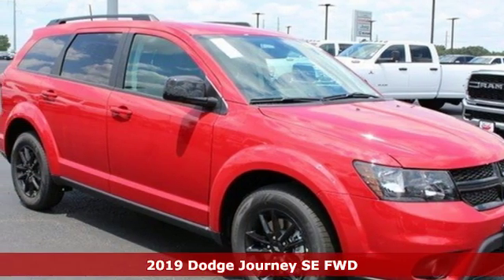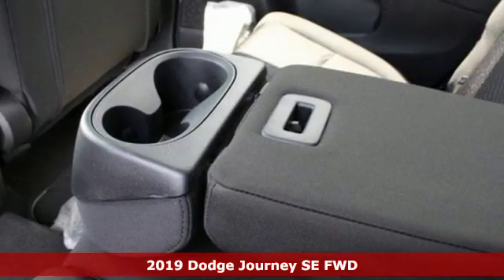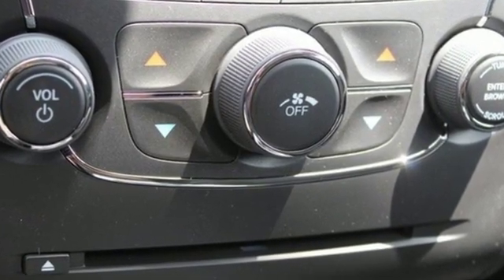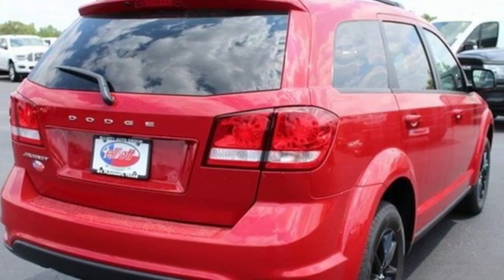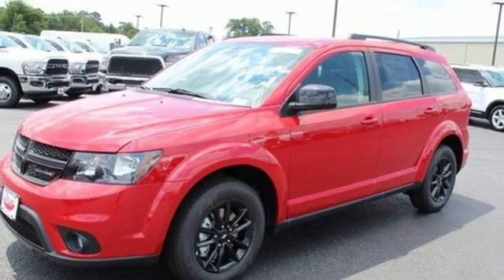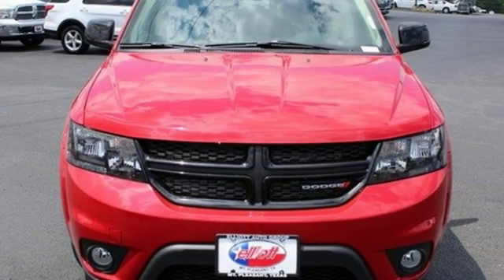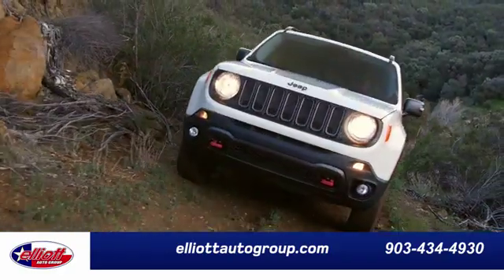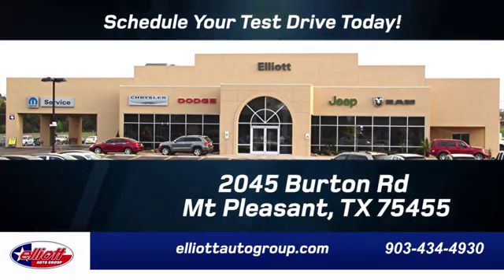New 2019 Dodge Journey Mt Pleasant TX Sulphur Springs, TX D11043 - SOLD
Year: 2019
Make: Dodge
Model: Journey
Trim: SE
Engine: 2.4L I4 DOHC 16V Dual VVT
Transmission: 4-Speed Automatic VLP
Color: Red
Interior: Black
Stock #: D11043
VIN: 3C4PDCBB8KT836616
Redline 2 Coat Pearl 2019 Dodge Journey SE FWD 4-Speed Automatic VLP 2.4L I4 DOHC 16V Dual VVT **KEYLESS ENTRY**, **BACKUP CAMERA**, **BLUETOOTH HANDS-FREE CALLING**, **UCONNECT**, **3RD ROW SEATING**.brbrPrice includes all rebates, incentives and dealer discounts. Price listed is lowest available price. Does not include dealer adds, tax, title, license or fees. To qualify for all rebates and incentives, a qualified trade-in and/or financing with Chrysler Capital may be required. All vehicles have window tint ($199) and the Elliott Protection Package ($299). Trucks have a spray in bed liner ($499). We are located just west of Titus Regional Medical Center on the I-30 frontage road. Recent Arrival! Price includes: $1,000 - Southwest 2019 Retail Bonus Cash SWCKA1. Exp. 07/31/2019, $1,000 - Chrysler Capital 2019 Bonus Cash 44CKB3. Exp. 07/31/2019, $2,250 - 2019 Retail Consumer Cash 63CK1. Exp. 07/31/2019

Address:
2055 Burton Rd.